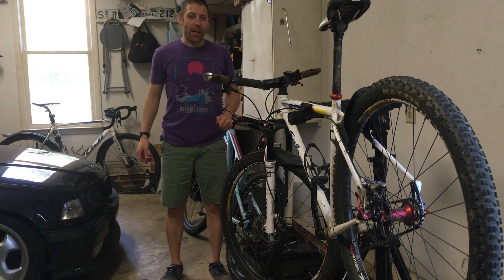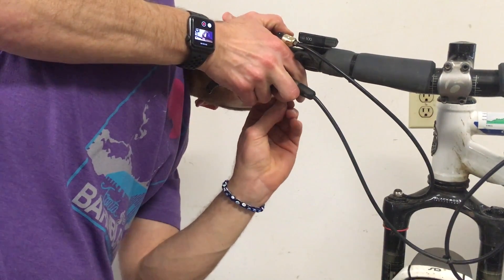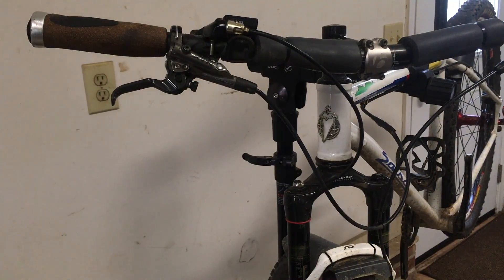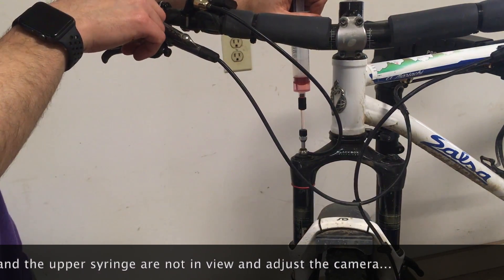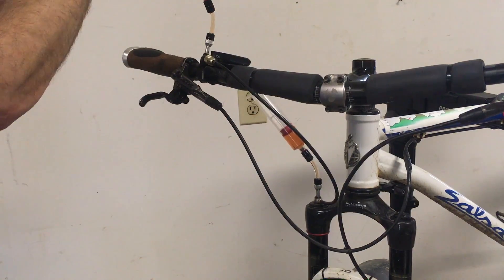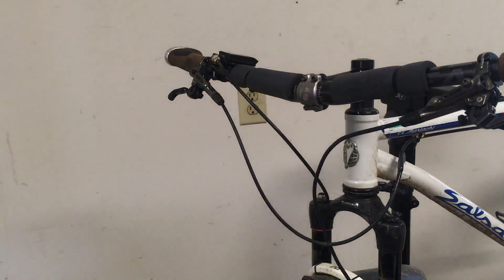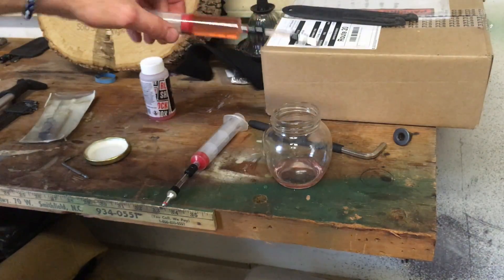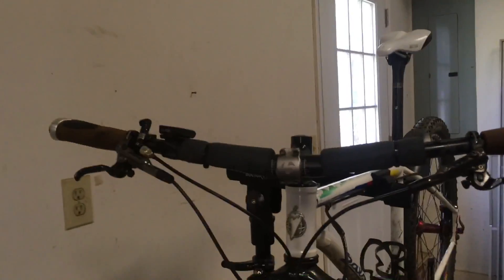Bleeding SRAM remote lockout on a SID XX WorldCup Fork. -similar to all RockShox hydro lockouts.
Bleeding SRAM remote lockout on a SID XX WorldCup Fork, and some random musings.